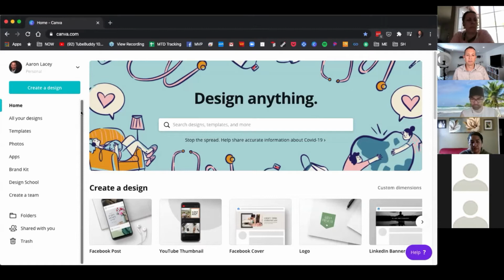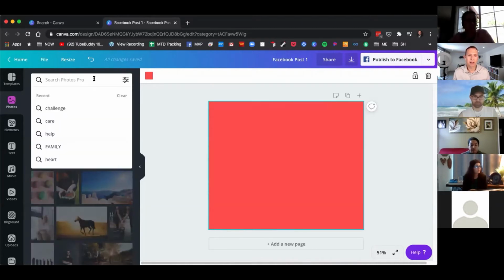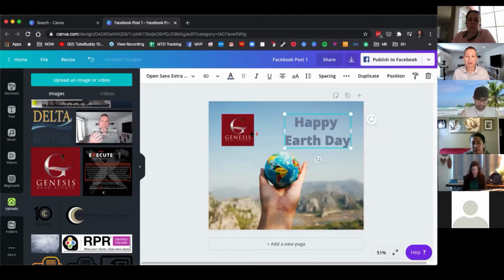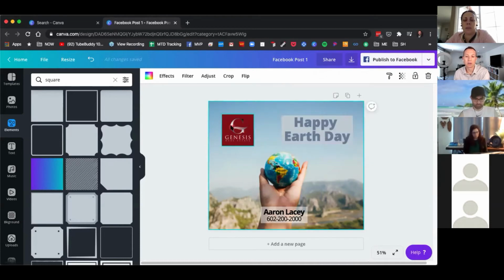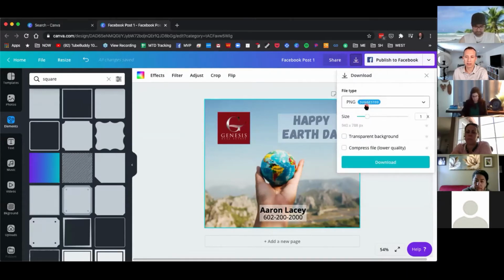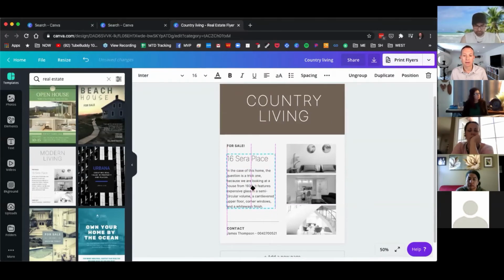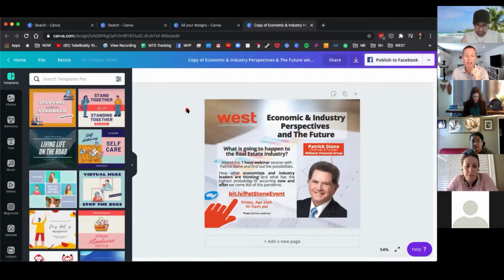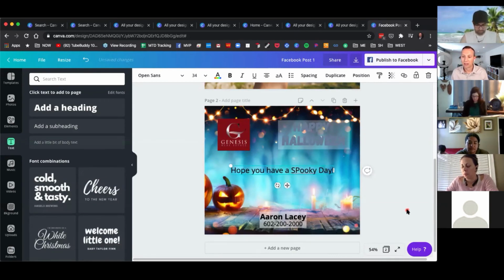[LEVEL-UP] Easily Create Social Graphics & Flyers using Canva -- with Aaron Lacey, West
Week 2 of a 5 Week LEVEL-UP Training Series
4/23/20
Genesis Real Estate